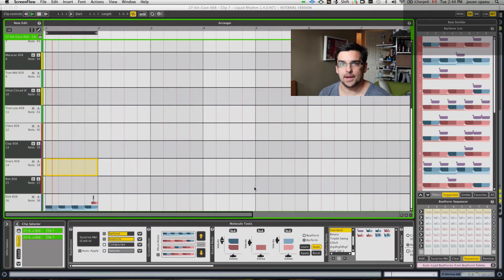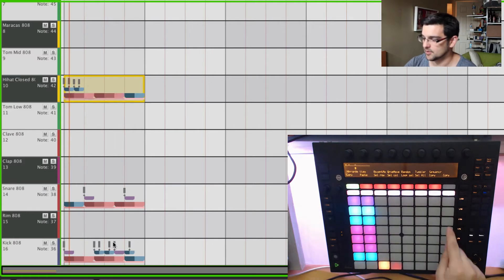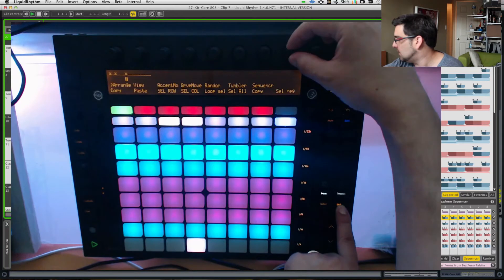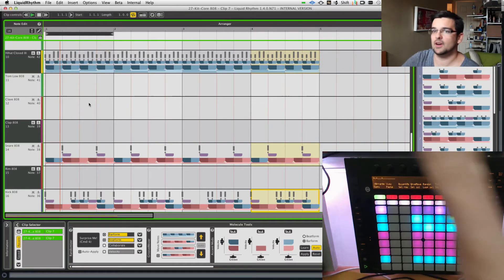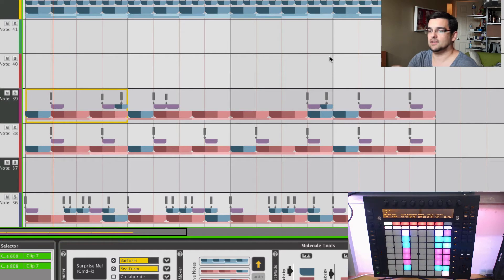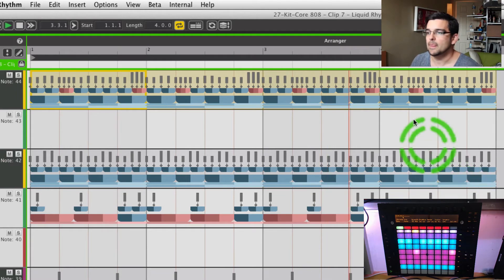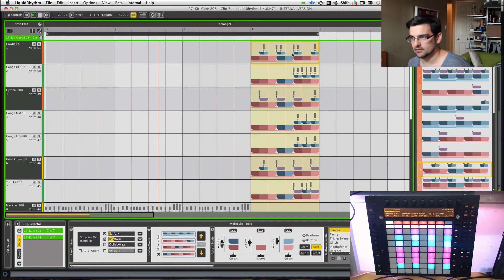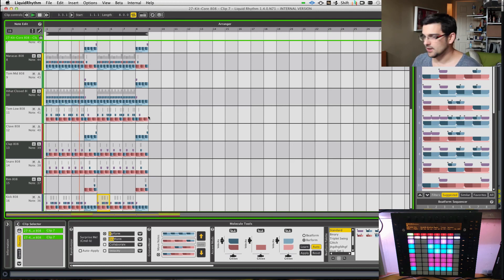Liquid Rhythm Tutorial: Editing Tips by DJSHINE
Tips and tricks with Liquid Rhythm: Using Select Column and Select Row like a boss with Ableton Live 9, Liquid Rhythm, and Push.

Watch this video for detailed walkthrough of how to use Push to its fullest potential with Liquid Rhythm, courtesy of DJ Shine.